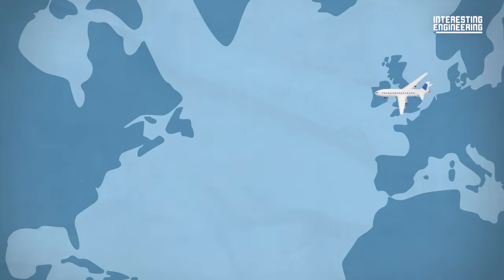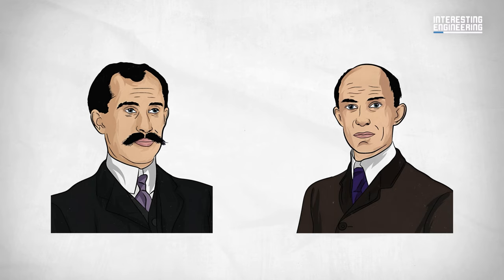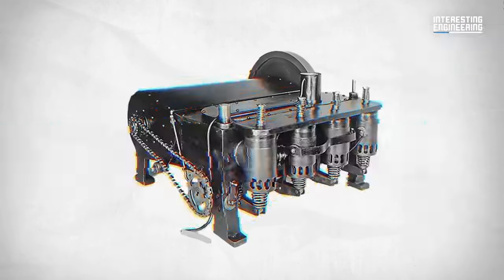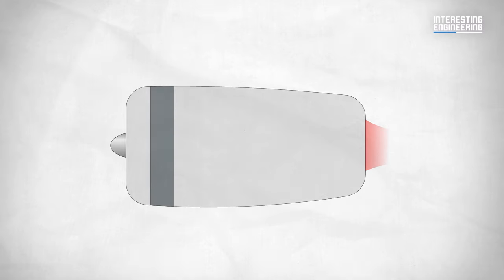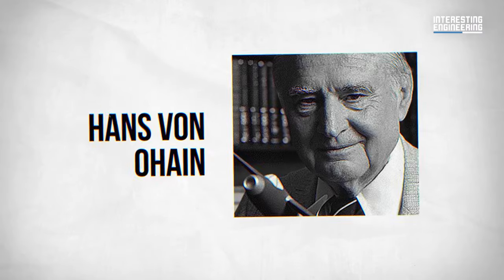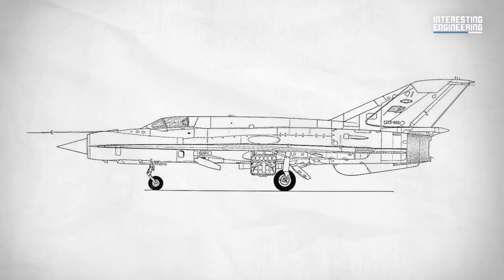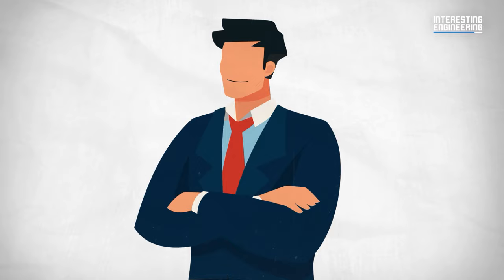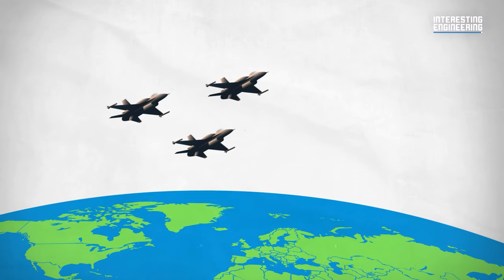✈️ The Revolutionary Evolution of JET ENGINES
⚙️ Want to know more about the latest tech and innovations? Don’t Miss Out!

Explore the fascinating journey of aviation technology, from the Wright brothers' piston-powered plane to the revolutionary jet engines of World War II.

🎬 In this video:

📌 Witness the Wright brothers' historic first flight in 1903 and understand the mechanics of piston engines that powered early aircraft.

📌 Dive into the world of jet engines and learn about the groundbreaking work of engineers like Hans Joachim Pabst von Ohain in Nazi Germany.

📌 Discover the Heinkel He-178, the world's first jet-powered aircraft, and its impact on the future of aviation.

📌 Explore the role of the Messerschmitt Me 262 in World War II and its influence on the development of jet fighters during the Cold War era.

📌 Gain insights into how jet engines have revolutionized air travel, leading to the creation of supersonic jet engines and shaping the modern aviation industry.

🎥 Key Video Chapters:

0:00 - Introduction: Travel time reduction from London to New York thanks to jet engines.
0:17 - Tribute to the visionaries: Sir Frank Whittle and Hans Joachim Pabst von Ohain.
0:34 - Starting from the beginning: Wright brothers and their first flight.
1:12 - The Wright brothers' achievement: First controlled, sustained flight on December 17, 1903.
1:49 - Engine used by the Wright brothers' airplane: Car engine (piston engine).
2:00 - Transition to jet engines and how they work.
3:02 - Jet engine explained in detail: Air intake, compression, combustion, and exhaust.
3:48 - The creator of the first jet engine: Hans von Ohain from Germany.
4:04 - Hans von Ohain's initial idea and development process.
5:04 - The first jet aircraft: HE 179 and its successful flight on August 27, 1939.
5:46 - Hans von Ohain's work on the first jet fighter: Messerschmitt Me 262.
6:38 - The impact of jet fighters on air forces worldwide.
6:47 - SUBSCRIBE TODAY!

At Interesting Engineering, our mission is to use storytelling to uncover the inner workings of the latest scientific breakthroughs, technological innovations, cultural phenomena, and more. We don’t just bring you breaking news. We uncover the mechanisms that make these developments possible, transforming how you see the world of today to ensure you’re prepared for the world of tomorrow.